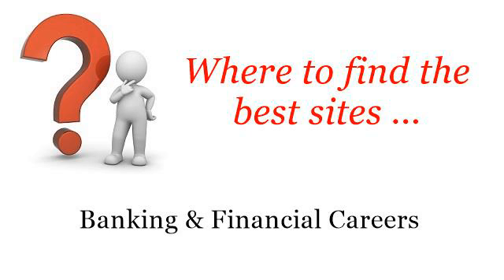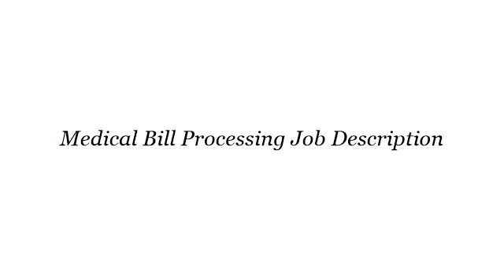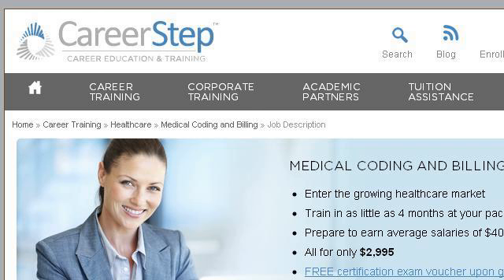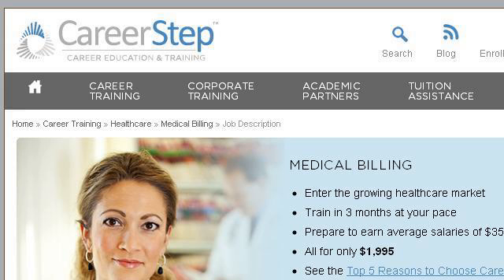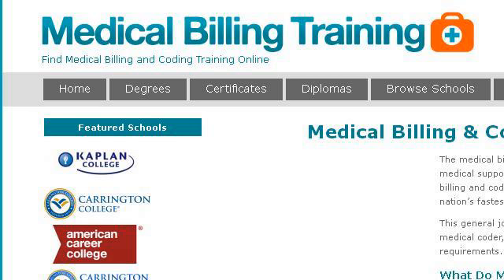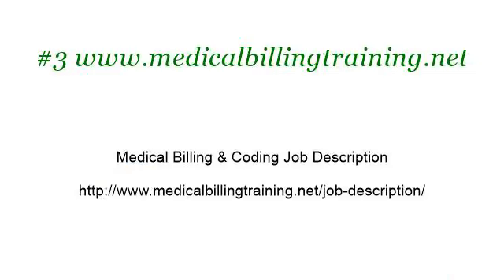Medical Bill Processing Job Description